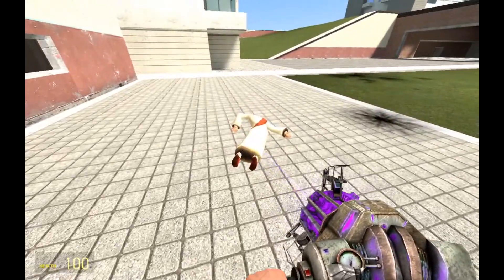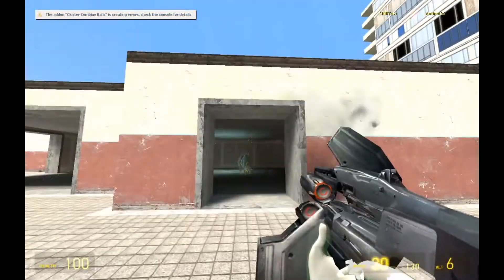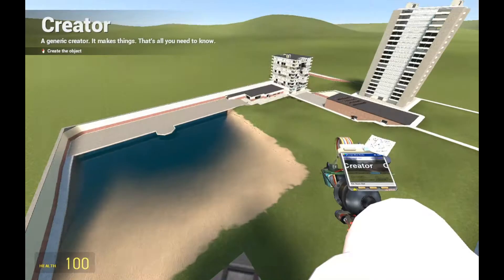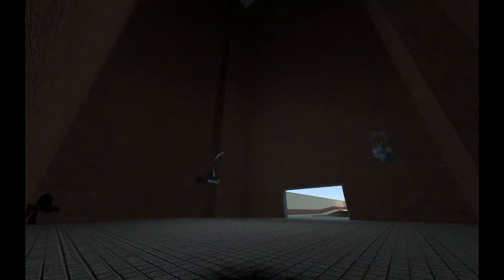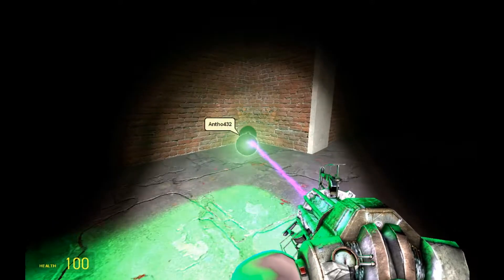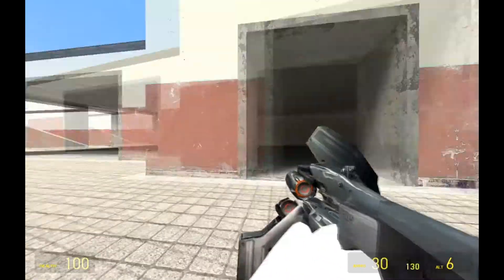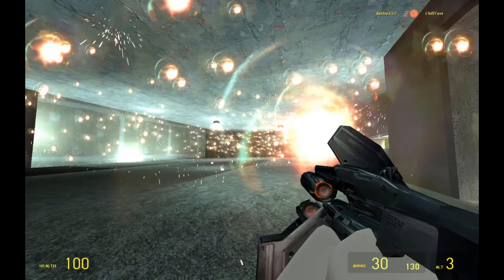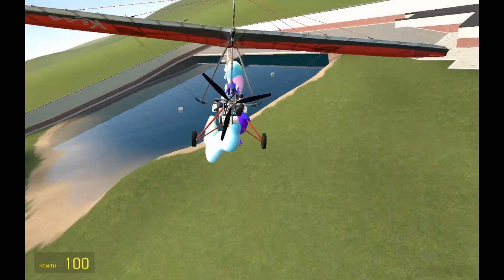Mod's Garry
Garry

and don't forget to Succscribe!